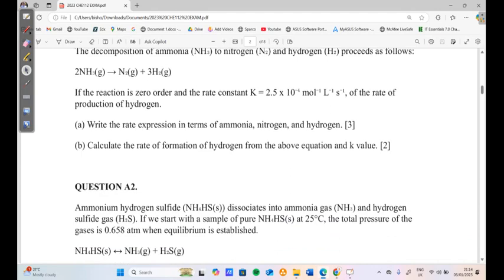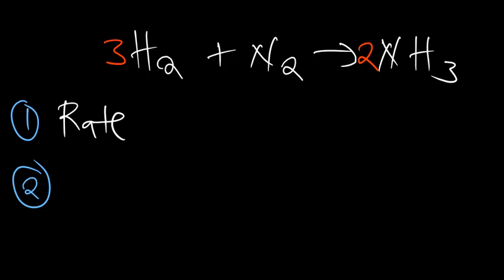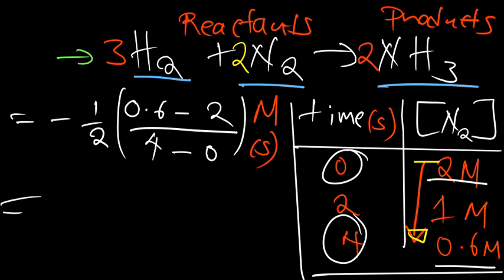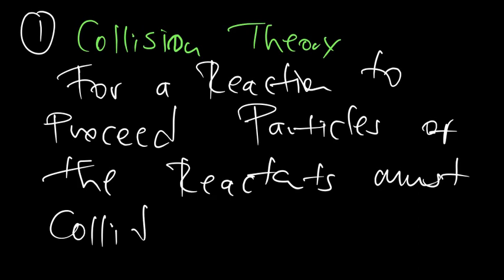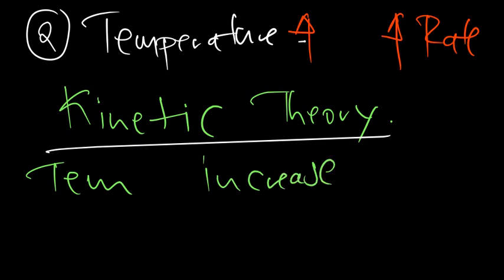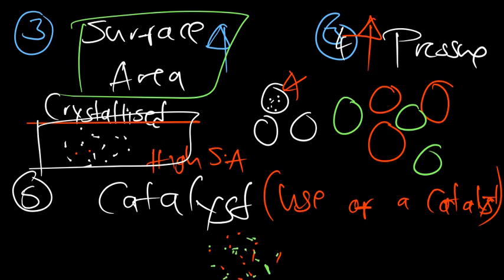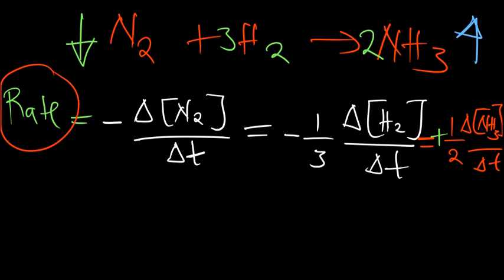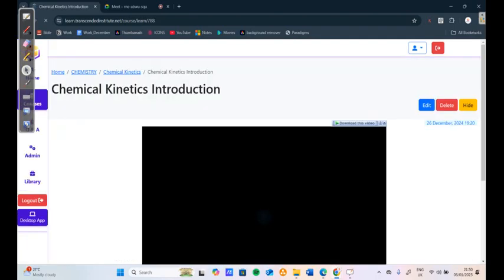Chemical Kinetics Live Class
In this live class I introduce Chemical Kinetics.